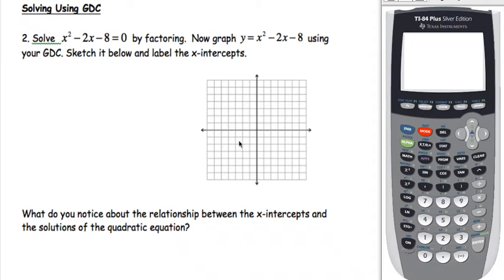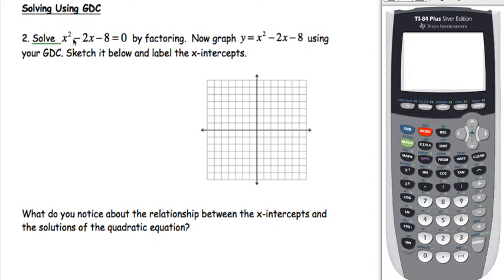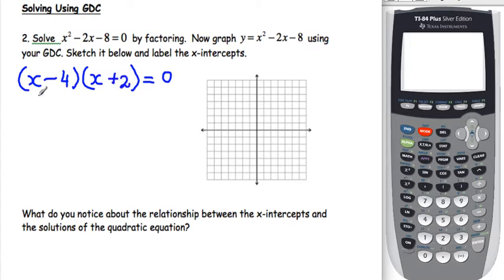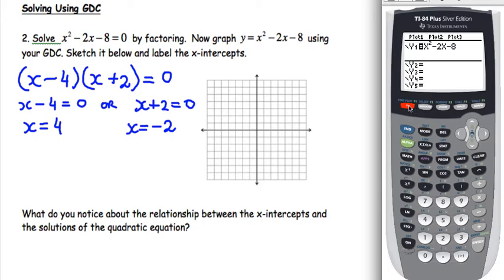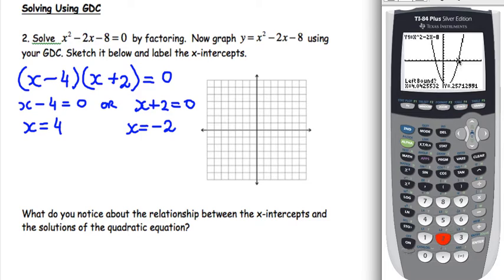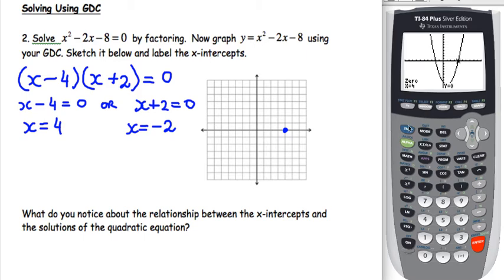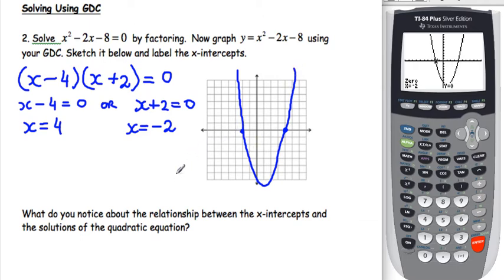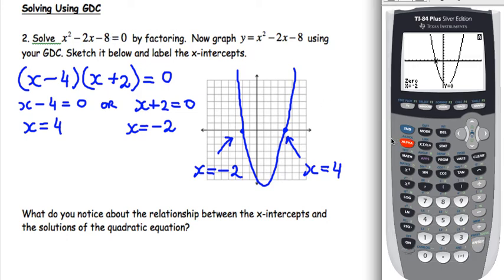Solving Using GDC final